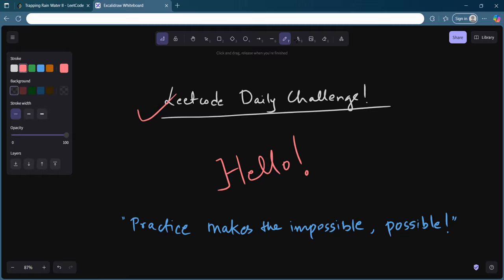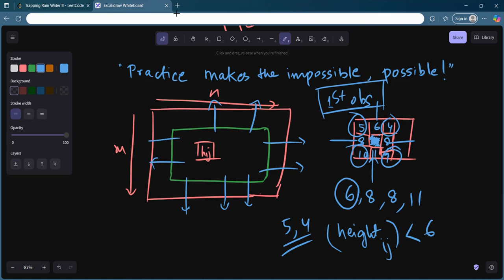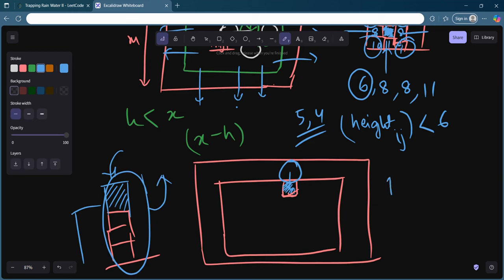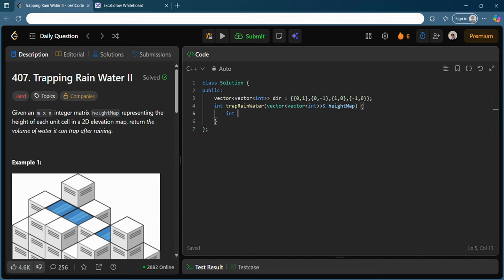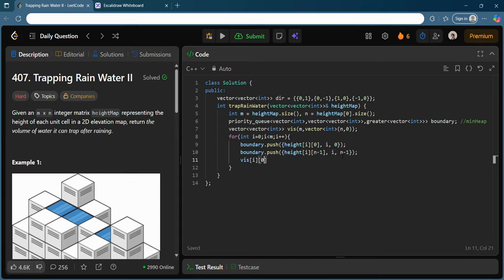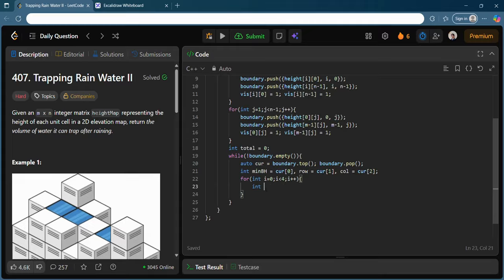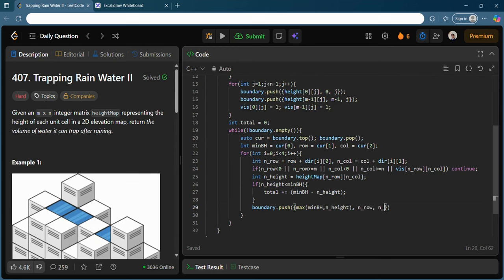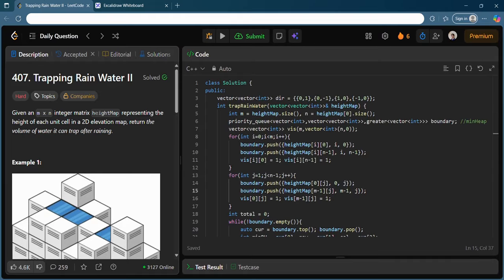407. Trapping Rain Water II | Made Easy | Leetcode Daily Challenge | Min Heap